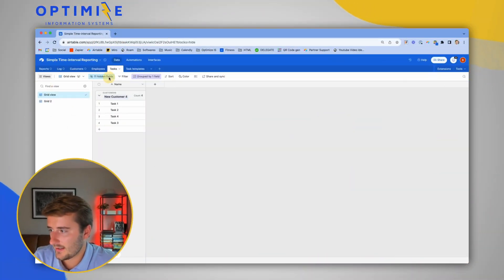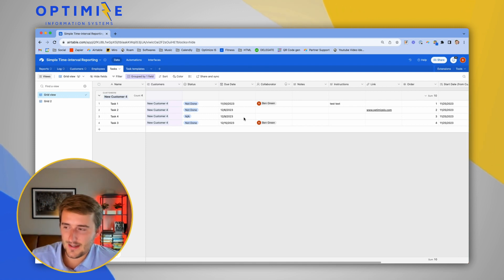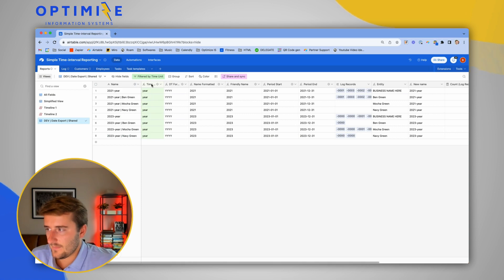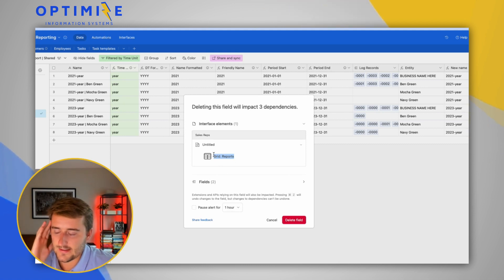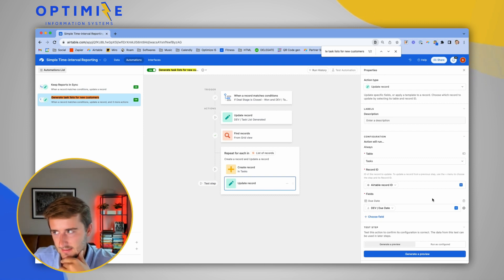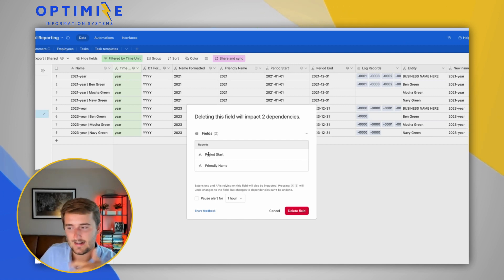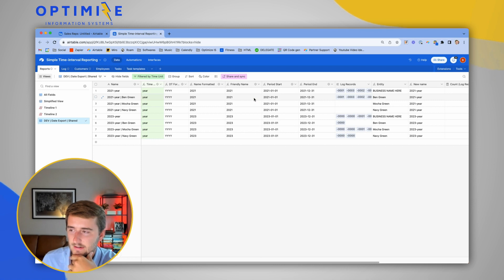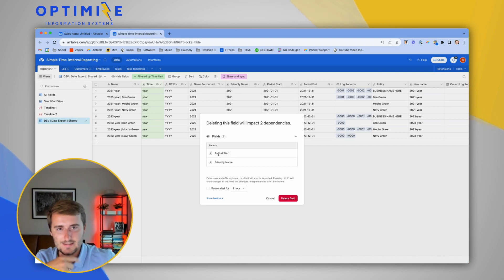Manage Airtable Field Dependencies in Airtable: Tips for All Plans!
Learn how to effectively manage dependencies in Airtable, regardless of your plan! In this video, we'll dive into hacks that work for both free and team plan users. Discover how to track dependencies using Airtable's hidden features, including the field deletion trick that reveals dependencies. We'll also highlight how Enterprise users have an even smoother experience. Whether you're on a tight budget or using an enterprise-level plan, this guide has something for everyone. Don't miss out on these essential tips for optimizing your workflow in Airtable!